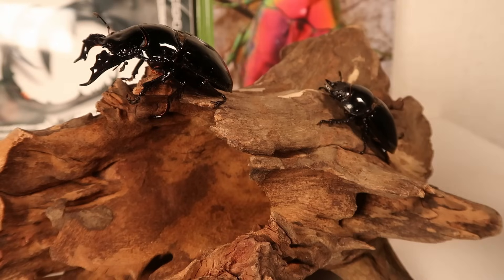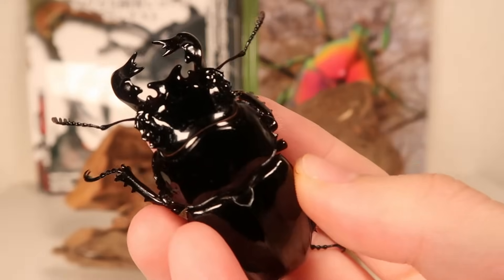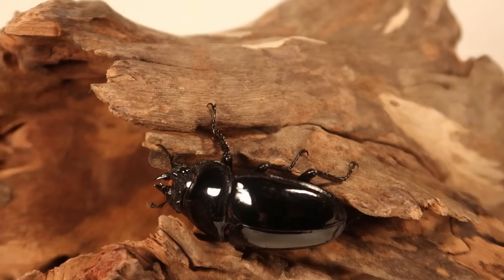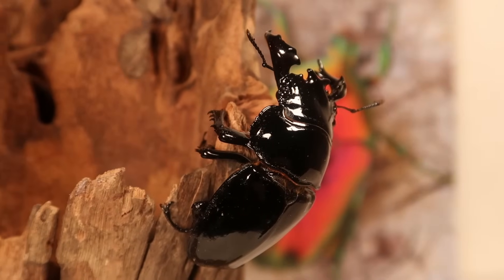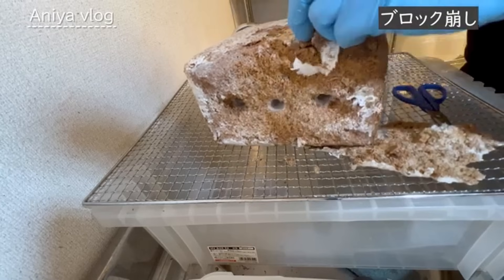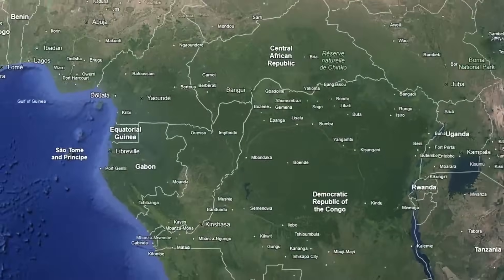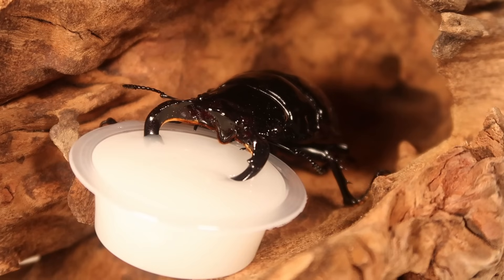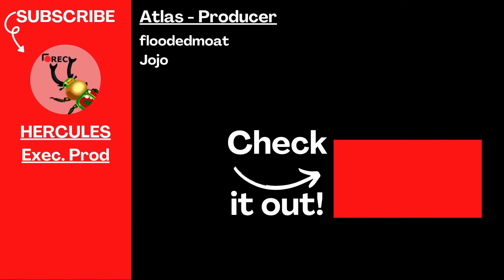If Diamonds from Africa were a Beetle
Although in the beetle world Black Diamonds refer to a different species, I think the species from Mesotopus deserves the title best. Hailing from Africa, these incredible stag beetles are fierce, shiny, and fetched a pretty penny due to some unique properties. Learn all about one of the largest stag beetles in the world!

Featured Species:
Mesotopus tarandus
Mesotopus regius